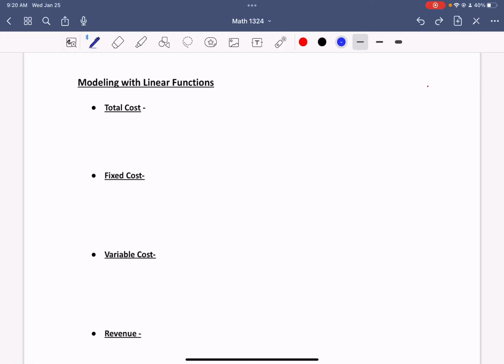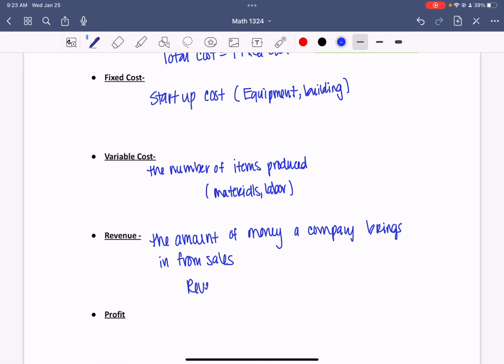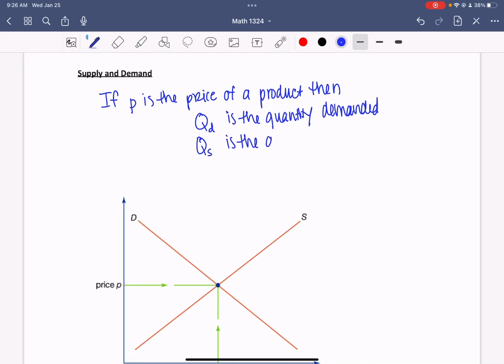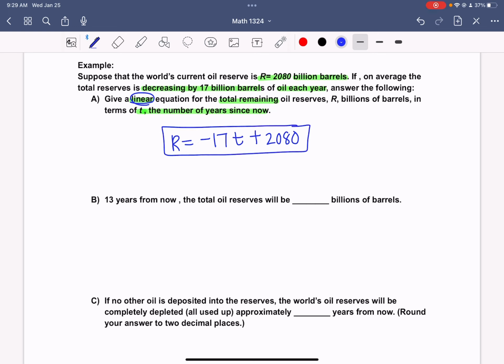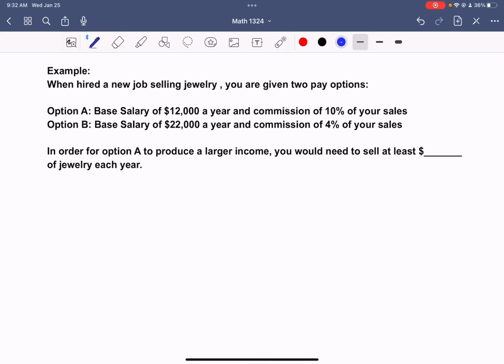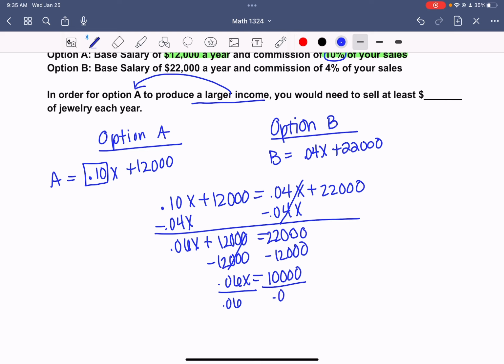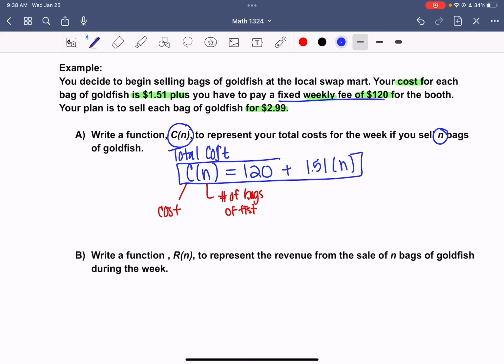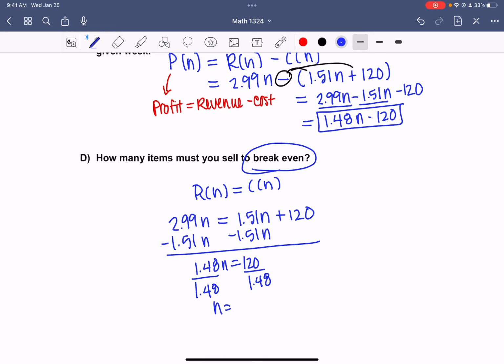Math 1324- Modeling Linear Functions